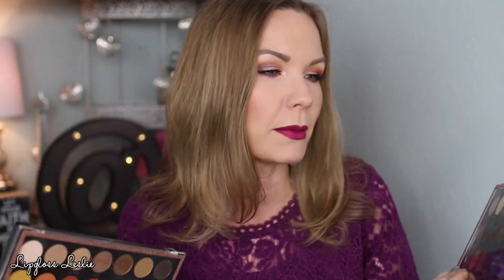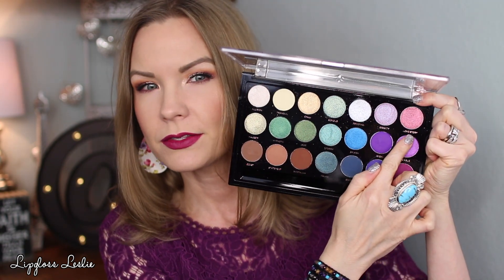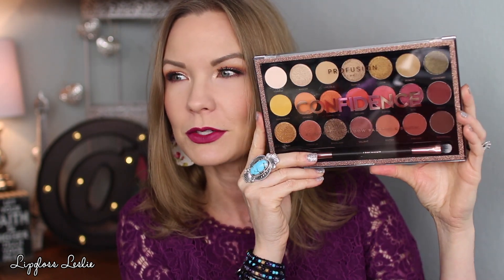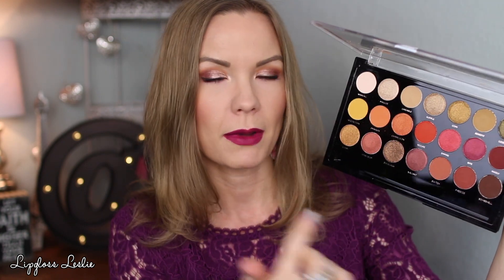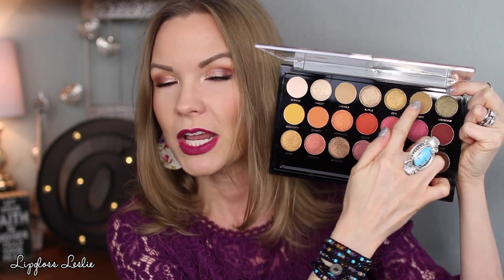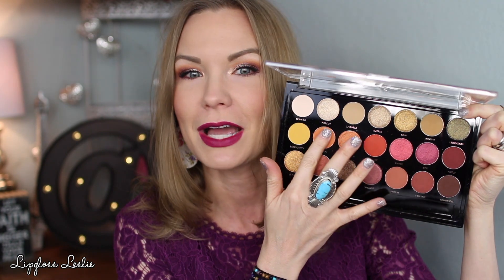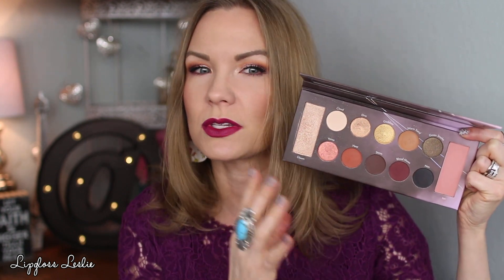Friday Favorites & Fooeys 11-30-18 Profusion, Colourpop, Maybelline, Etc | LipglossLeslie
Happy Friday! Favorites time!!

IMPORTANT INFO:
PRODUCTS MENTIONED:
- Profusion Cosmetics Wanderlust Palette*
Profusion Cosmetics Confidence Palette
Maybelline Lipstick in Berry Bossy

What I’m Wearing:
Turquoise & Silver Ring
X Ring: HSN
Earrings: Etsy

My Makeup:
Foundation: IT Cosmetics CC Cream in Light & IT Cosmetics CC Cream Matte in Fair*
Eyes: Profusion Cosmetics Confidence Palette & Colourpop Chasing Rainbows Palette
Blush: BH Cosmetics Mrs Bella The Dark Side Palette
Bronzer: Loreal True Match Lumi Bronze It Sunkissed Bronzer for Face & Body in 01 Light
Highlight: BH Cosmetics Mrs Bella The Dark Side Palette
Lips: Maybelline Lipstick in Berry Bossy